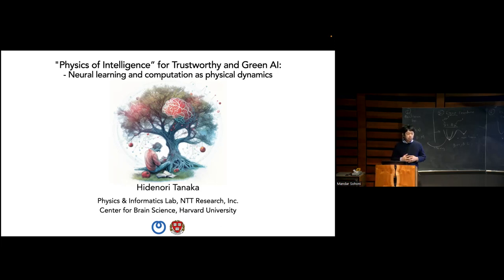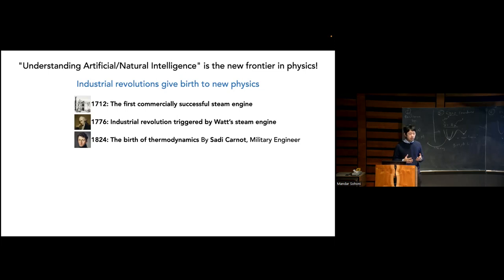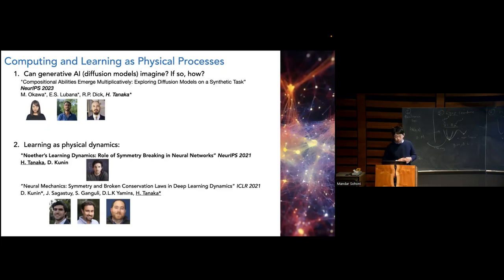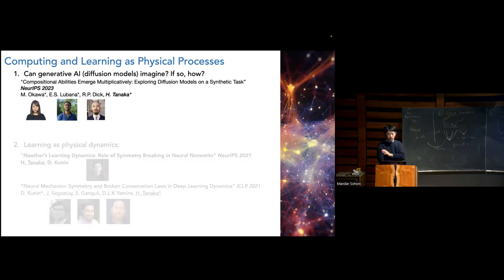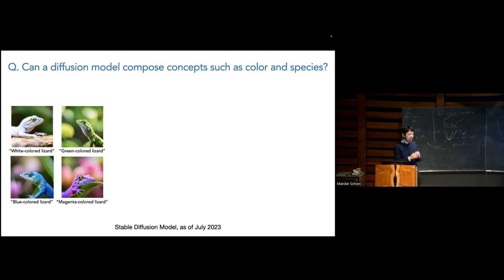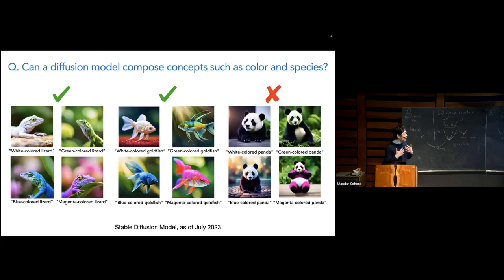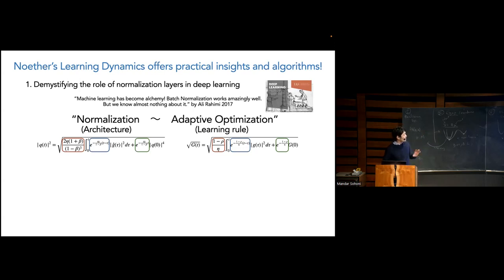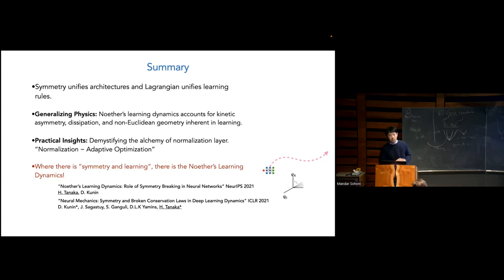Neural learning and computation as physical dynamics - Hidenori Tanaka (Jan 2024)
Hidenori Tanaka, the group leader at NTT Research at Harvard University, gives an invited talk on "Neural learning and computation as physical dynamics" at the conference on computing with physical systems in January 2024.

The conference for computing with physical systems website can be found